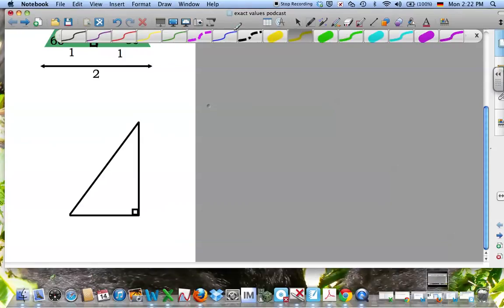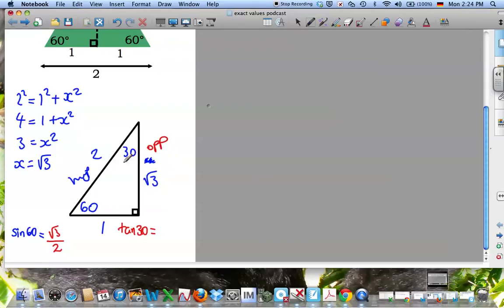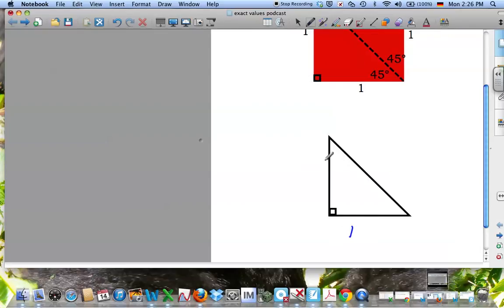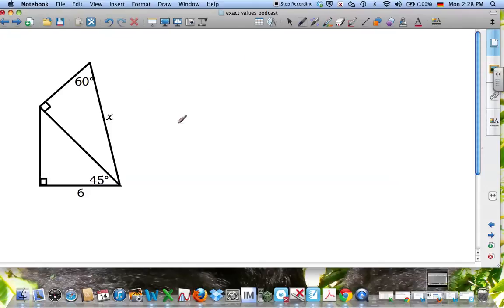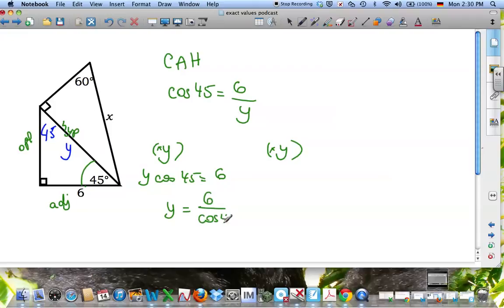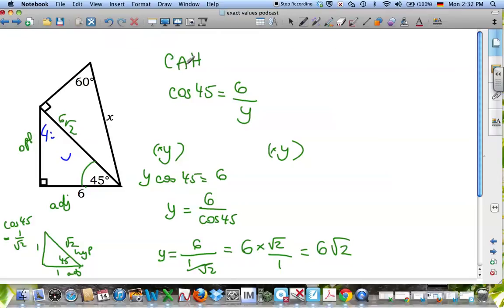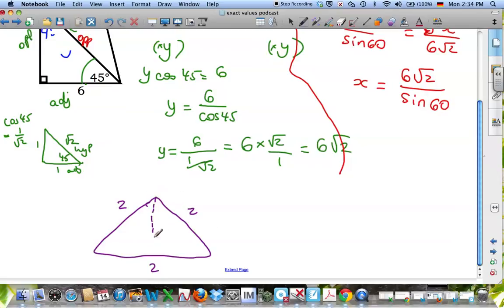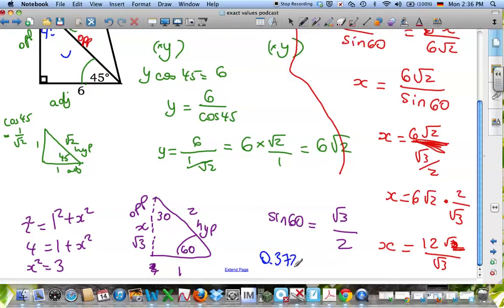Trigonometry, special triangles and exact values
Finding values from special triangles